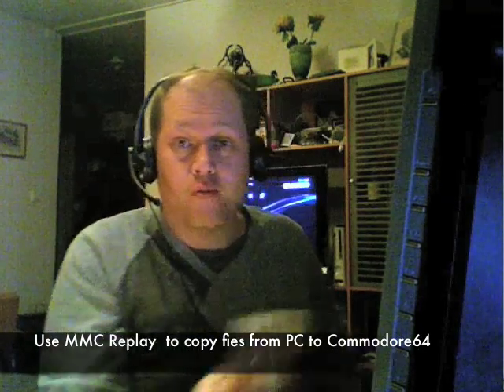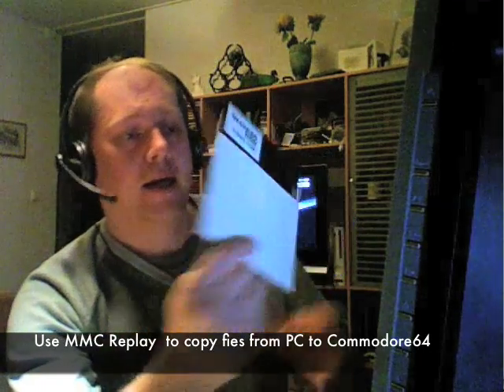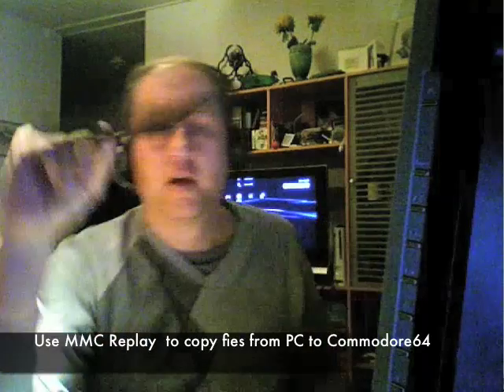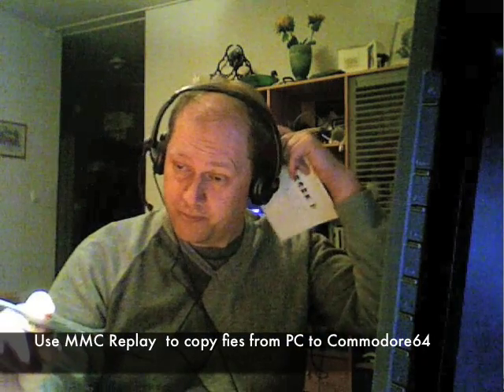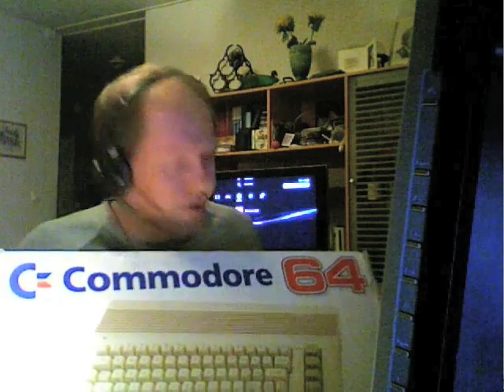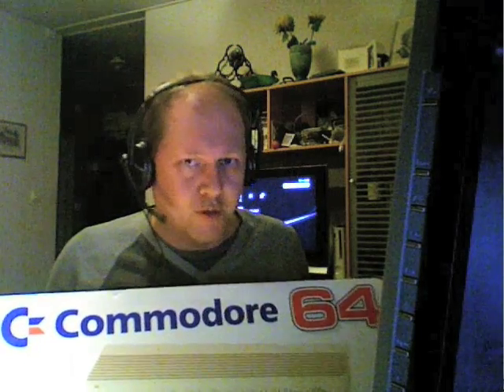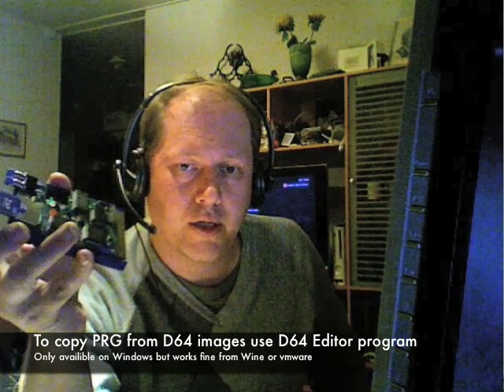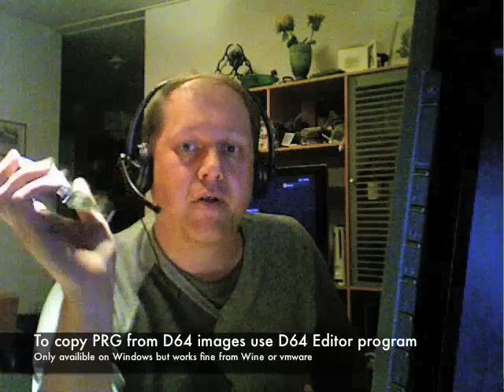MMC Replay for the Commodore 64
Use MMC Replay to copy files from PC to Commodore 64/128